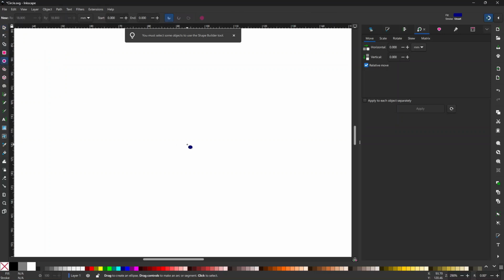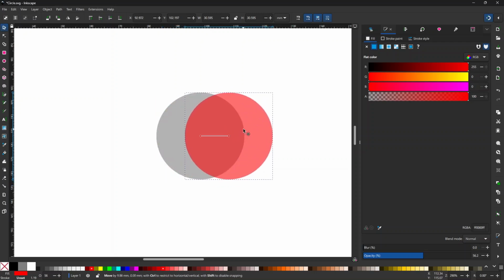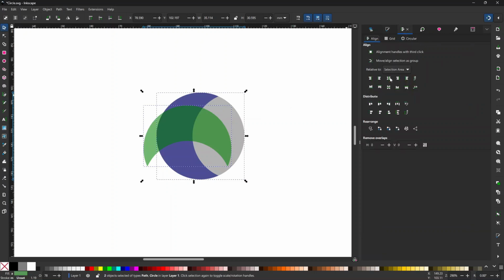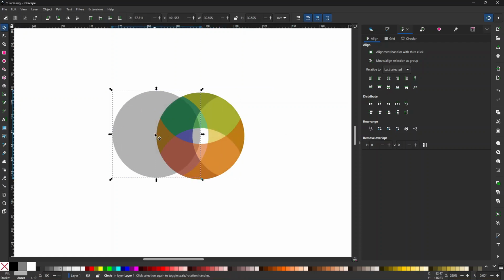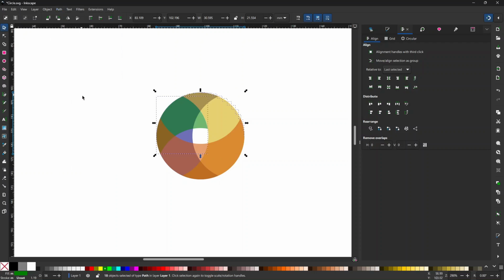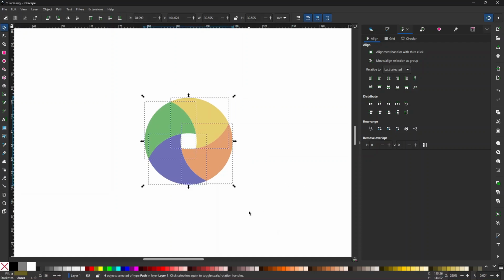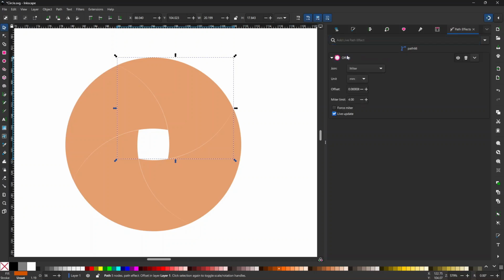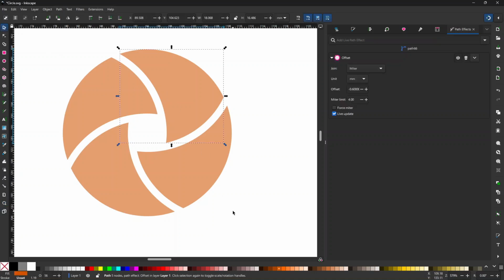Logo Design with Inkscape: Create A Custom Logo Icon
Create a logo icon with Inkscape. Learn to use Path Effects to achieve the result.
🎨 Learn the art of logo design with Inkscape in this comprehensive tutorial! Create a custom logo icon from scratch and elevate your brand identity with ease. Whether you're a beginner or an experienced designer, this step-by-step guide will help you craft a unique and professional logo. ✨